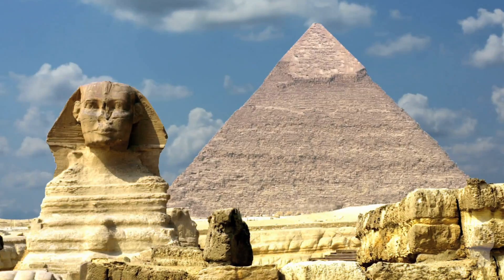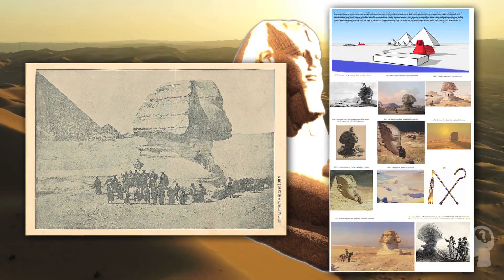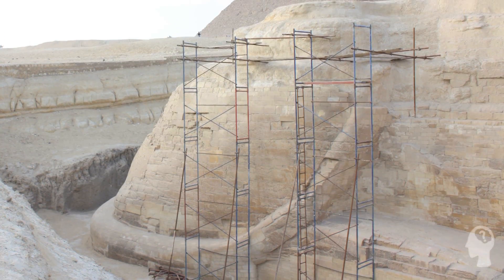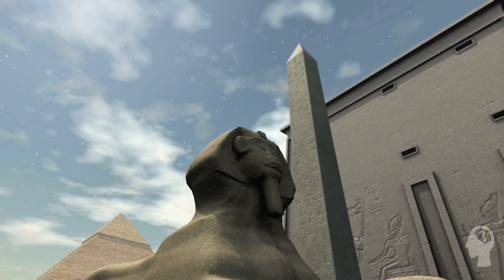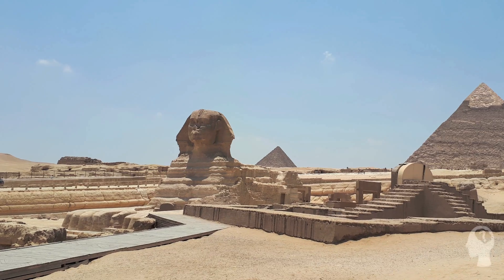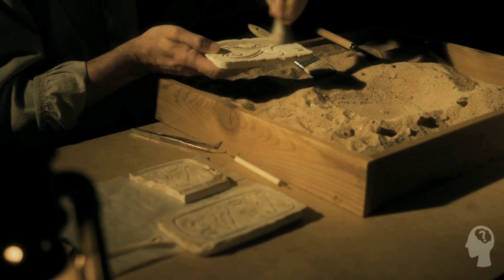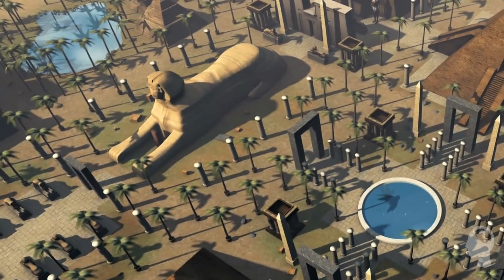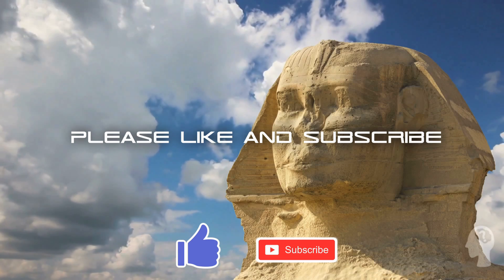Unlock the Secrets of the Great Sphinx of Giza!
🌟In this video, you will be taken on a journey to explore the iconic Great Sphinx of Giza. Witness the majestic monument from all angles and learn about its mysterious origins and the secrets it holds. Discover the theories behind who created the Sphinx and how it has withstood the test of time. Get an up-close look at the details of its ancient features and be inspired by the magnificent power of this ancient monument.

🍁 𝗔𝗕𝗢𝗨𝗧 𝗜𝗻𝗾𝘂𝗶𝘀𝗶𝘁𝗶𝘃𝗲 𝗠𝗶𝗻𝗱𝘀 🍁
Welcome to Inquisitive Minds, a YouTube channel that explores the mysteries and wonders of the world! From ancient artifacts to modern-day phenomena, we delve deep into the stories behind the objects, places, and fables that have captivated our imaginations.

So if you're a fan of history, folklore, and all things mysterious, then be sure to subscribe to Inquisitive Minds and join us on our journey to unlock the secrets of the world!